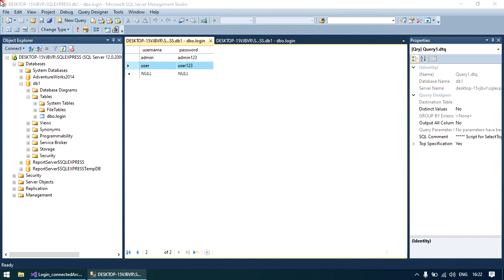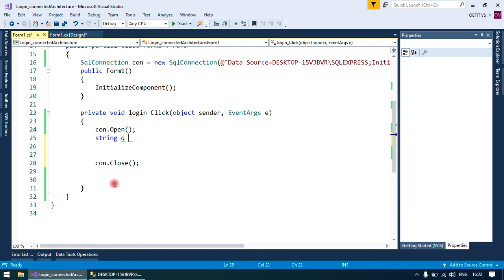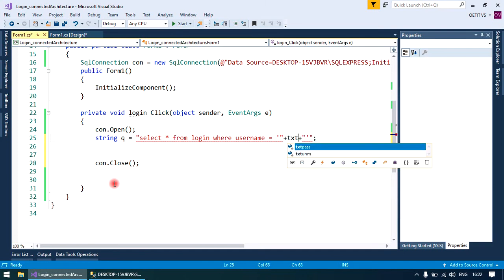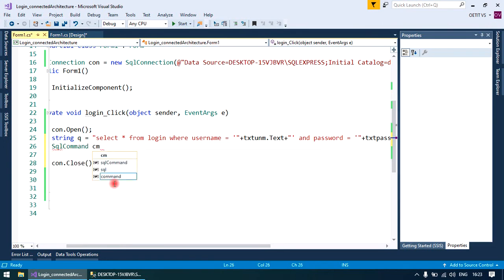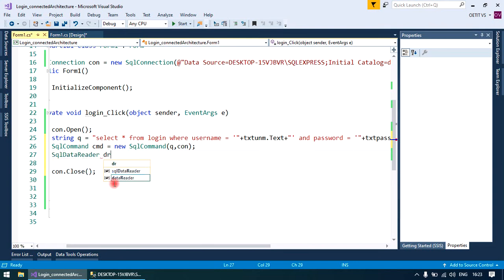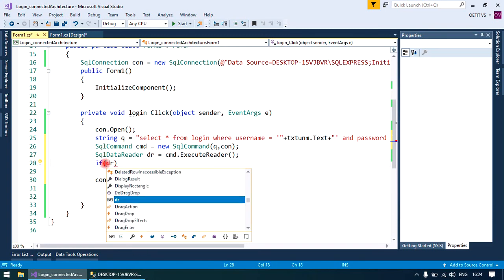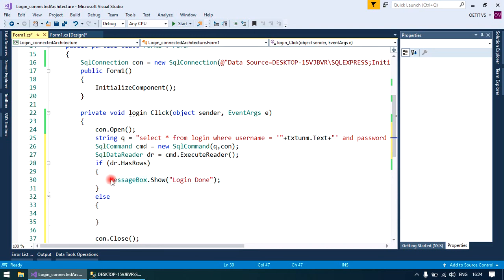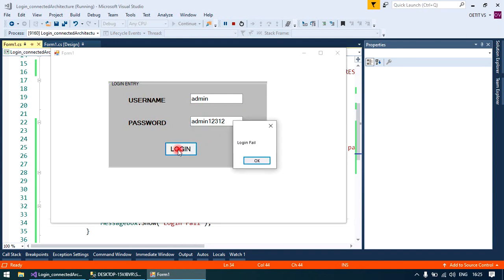Login Form with connected Architecture part-2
Select statement for login and execution of query using SqlCommand and  SQLDataReader.